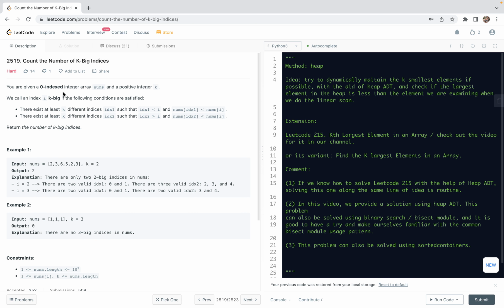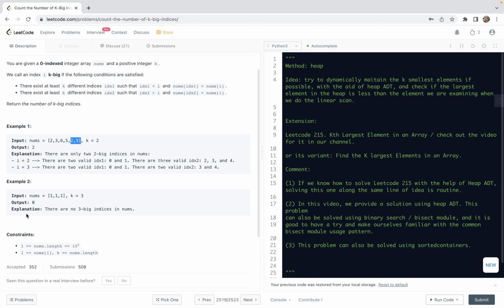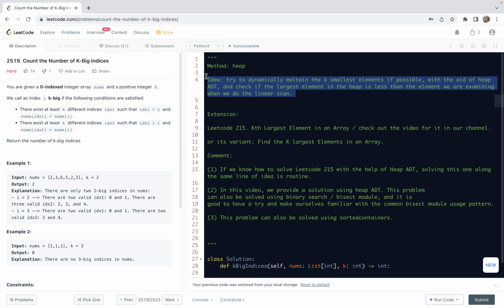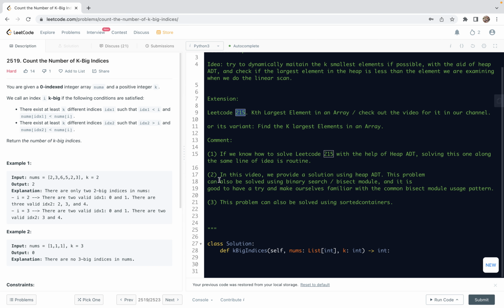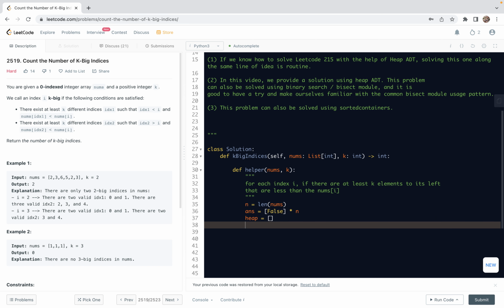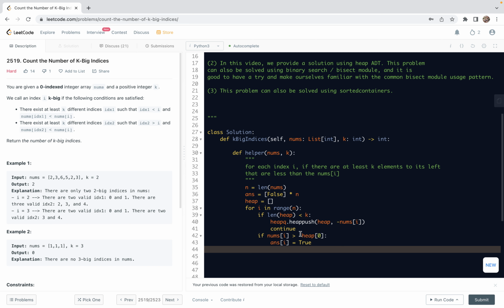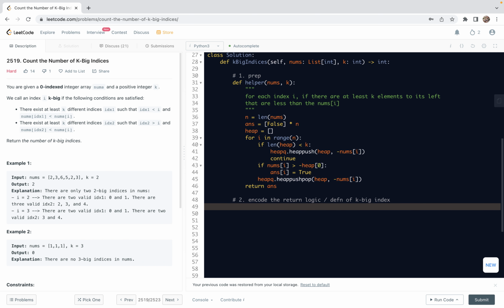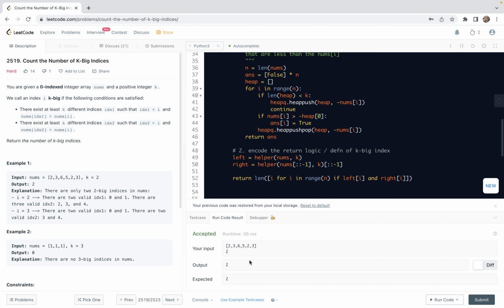leetcode 2519. Count the Number of K-Big Indices - maintain of heap with length k, same as 215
See other coding problem analysis at our channel @codeyao9796
Python "heap" solution to Leetcode Problem 2519 - Count the Number of K-Big Indices.